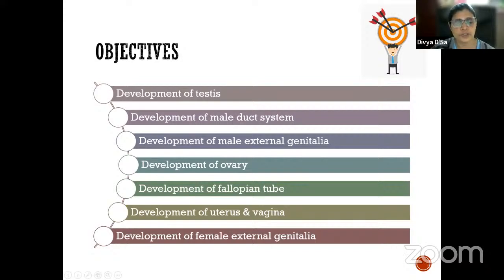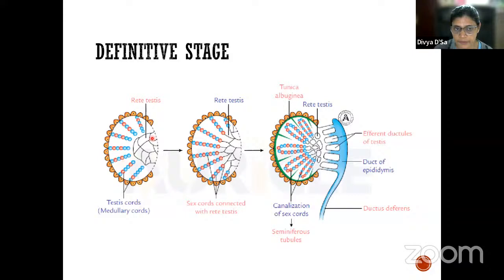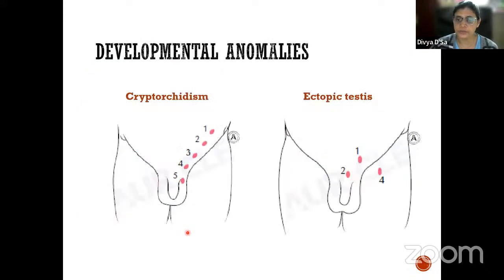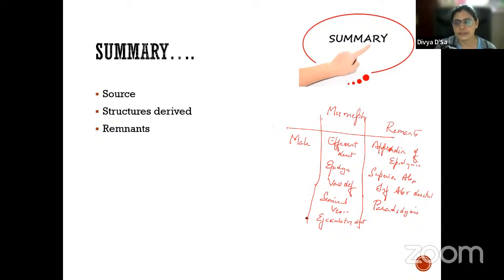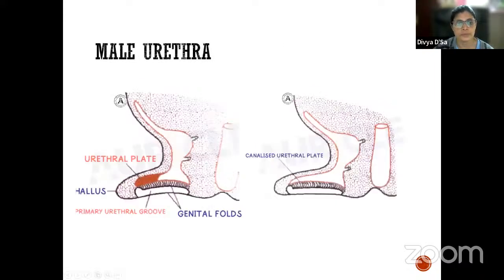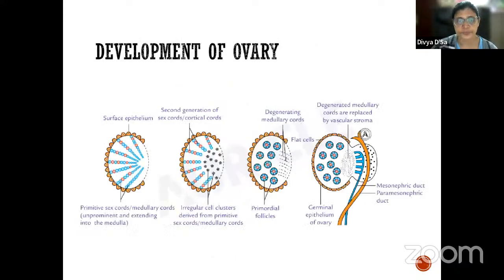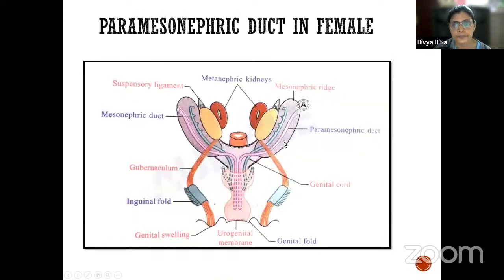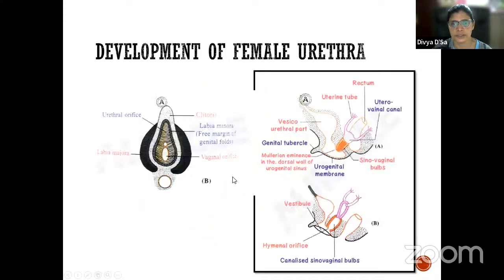Auricle's Exam Mastery Anatomy Live Class about Development of Genitourinary-2 system by Dr. Divya